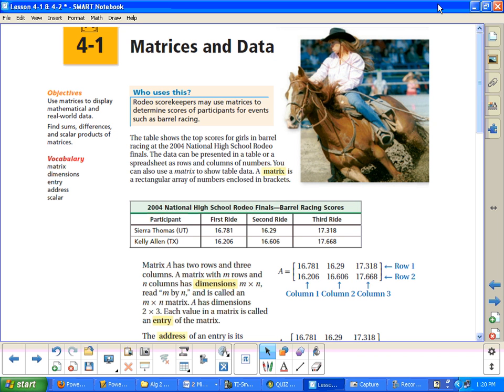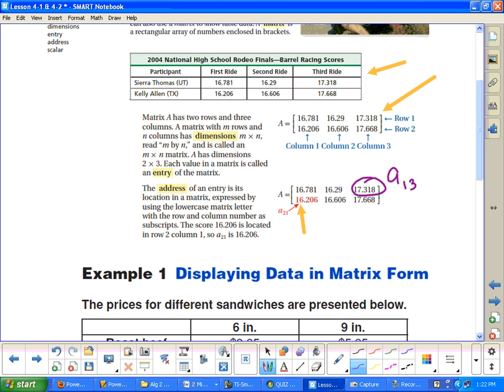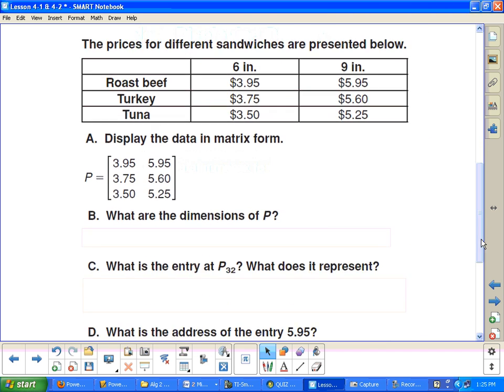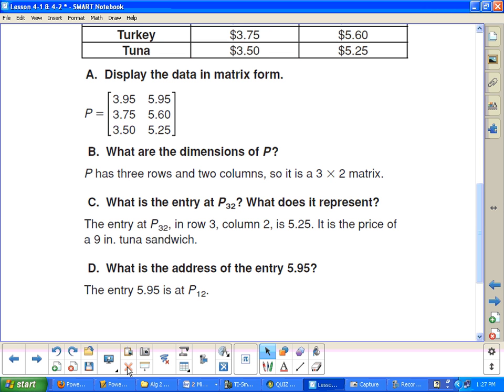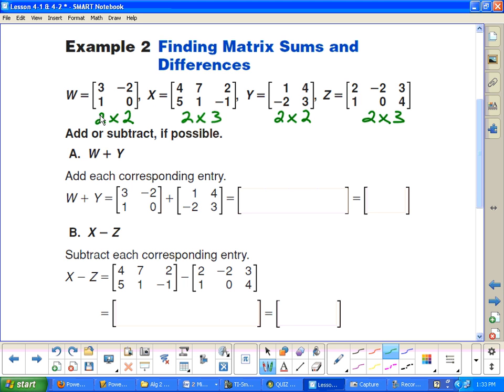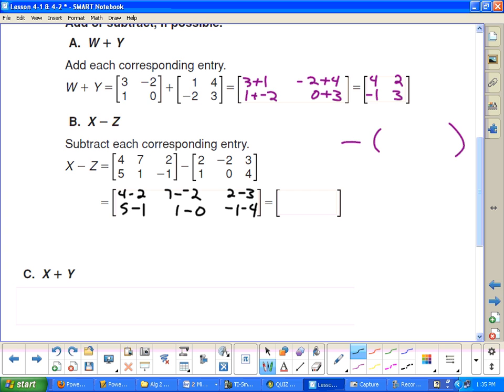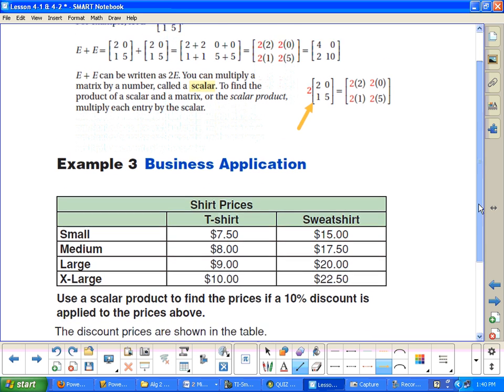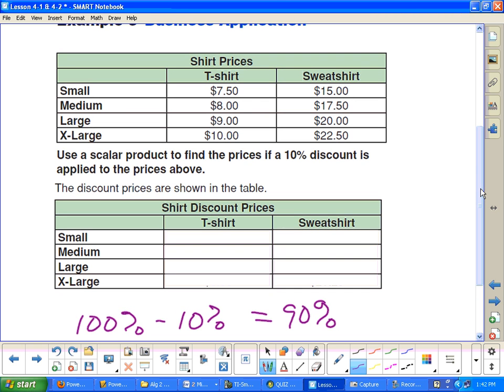Algebra B Lesson 4-1.wmv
Algebra B Lesson 4-1, Matrices
Example 2 time = 7:38, Example 3 time = 13:29